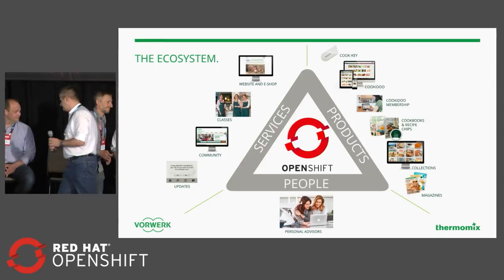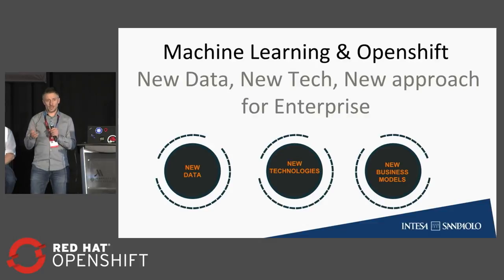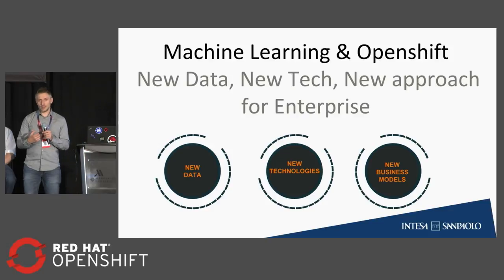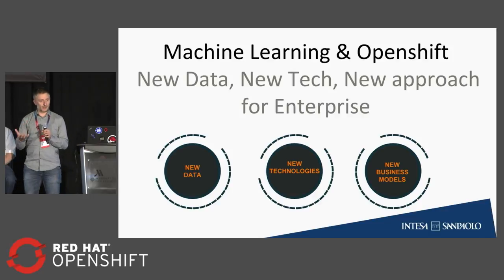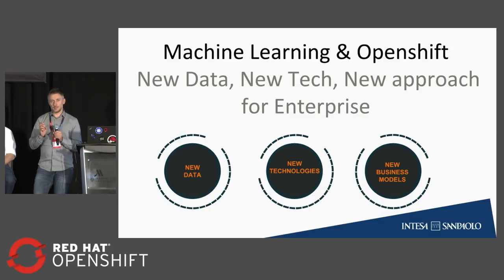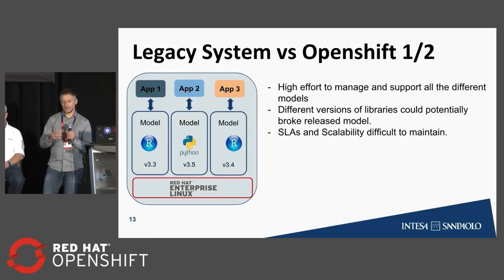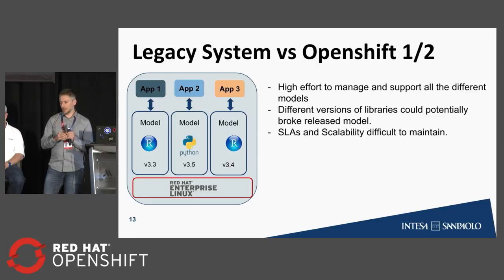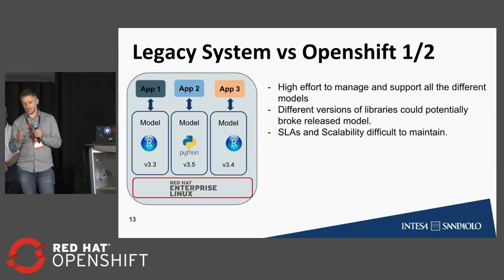OpenShift Commons Gathering Red Hat Summit 2018 Intesa San Paolo Machine Learning Case Study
Alessandro Conconi of Intesa San Paolo presents their Machine Learning and OpenShift Case Study as part of OpenShift Commons Gathering Red Hat Summit 2018 What's Next on OpenShift Panel - moderated by Brian Gracely (Red Hat)